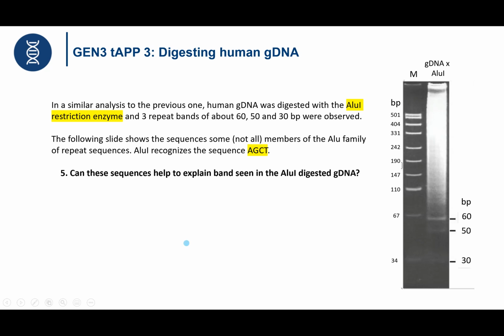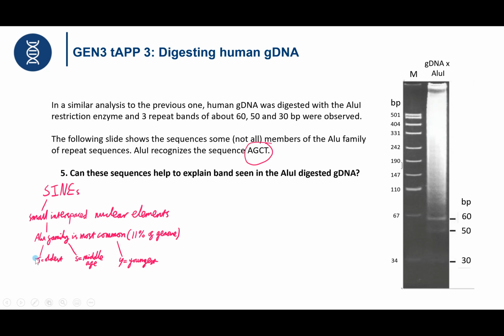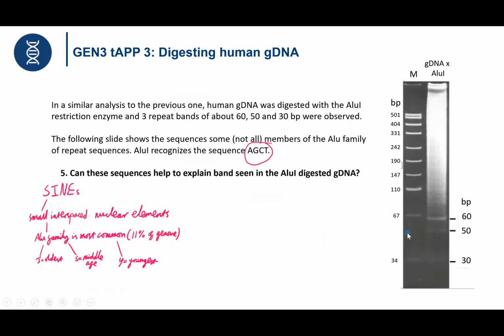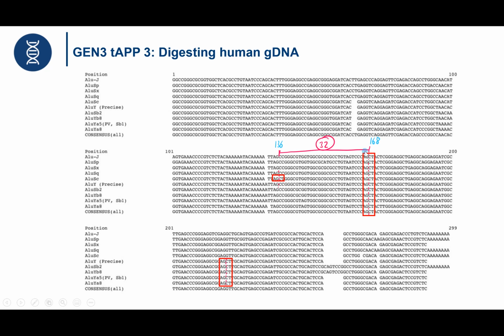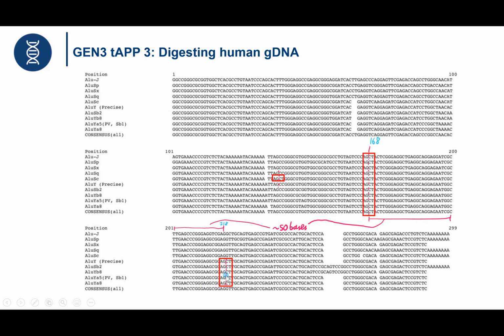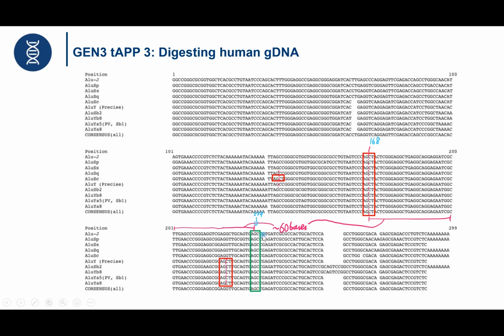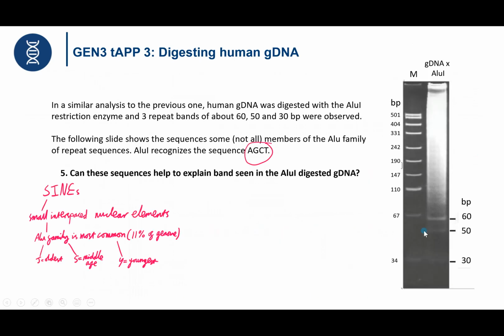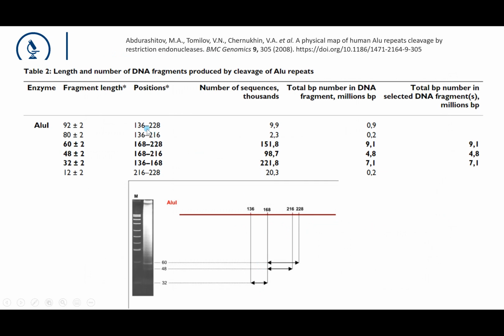GEN3 tAPP3 explanation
Hopefully this video clears up any confusion...